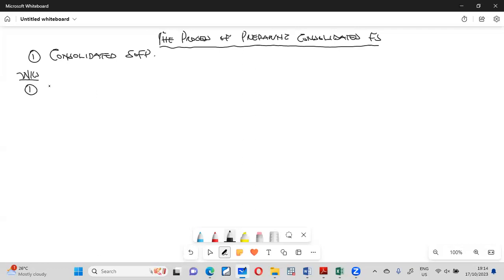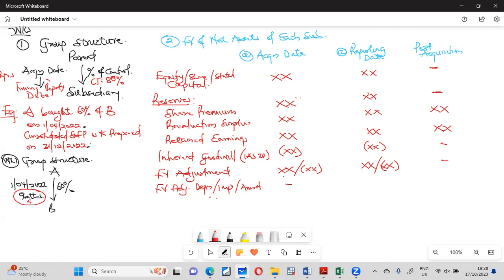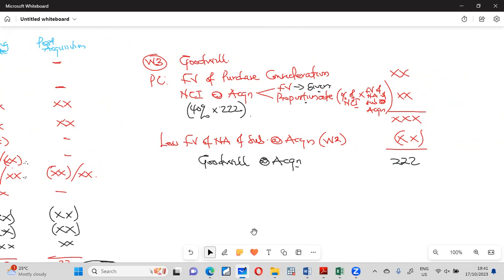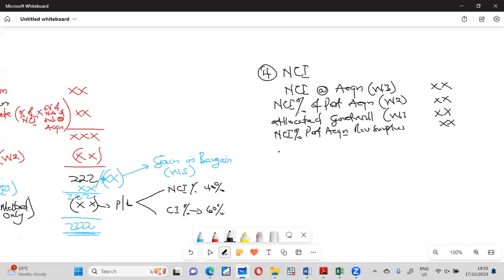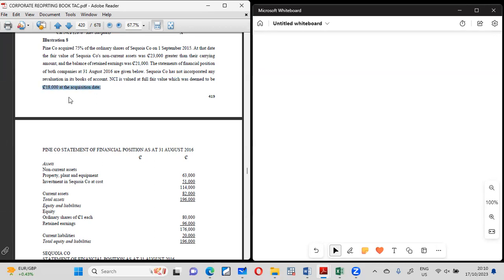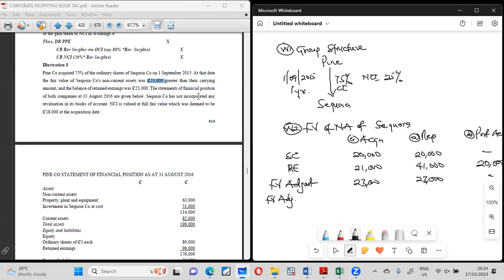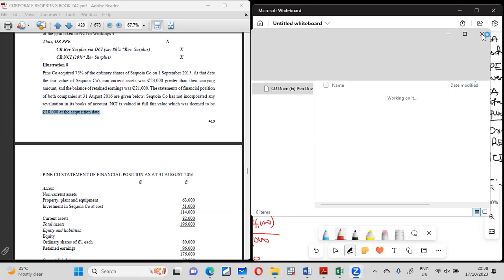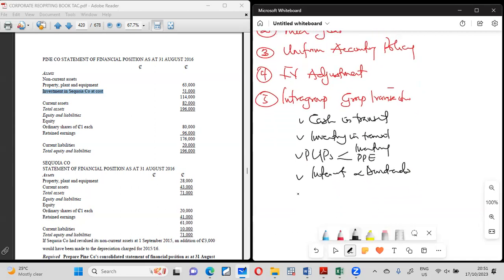Group Accounting Part 2 Preparation of Group Statement of Financial Position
Let's learn how to prepare Consolidated SoFP